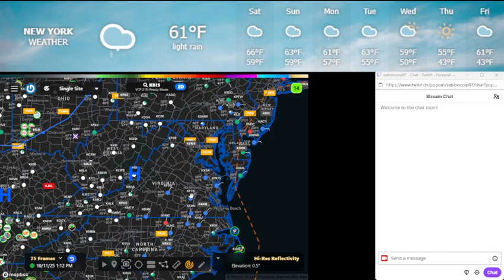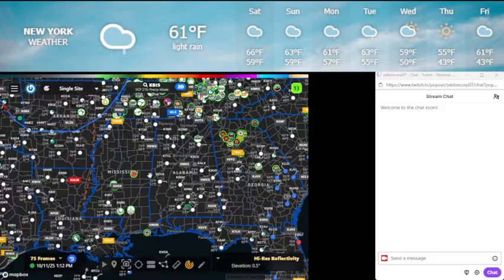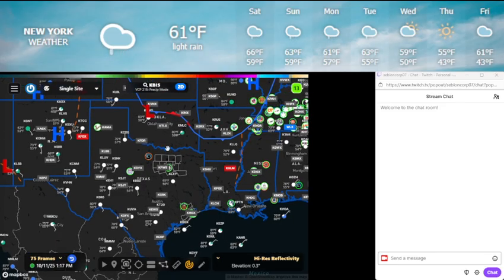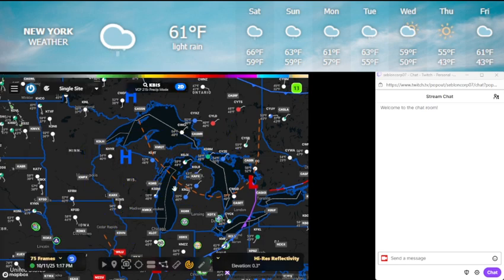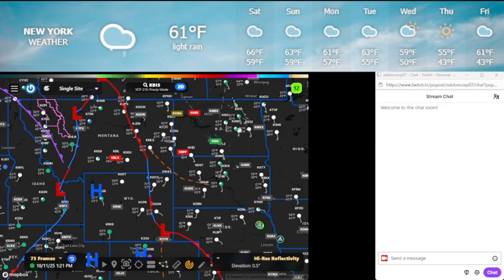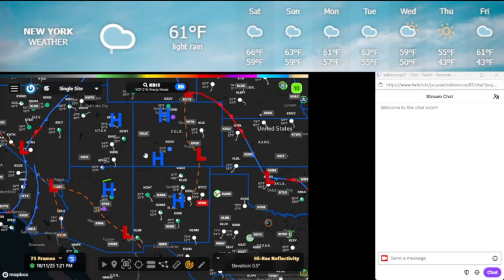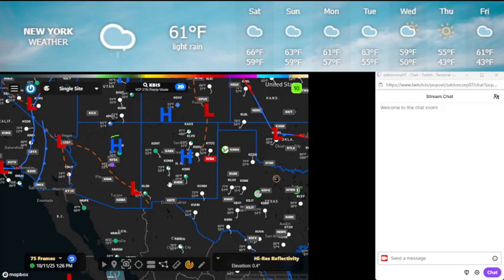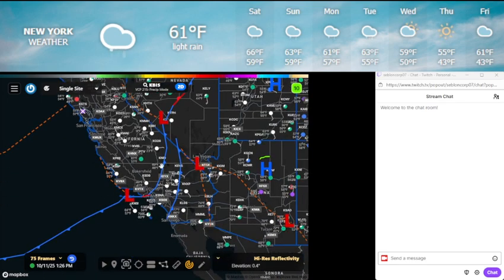10/11/25 National Weather Discussion (& Tropical Update) (Part 2/5)